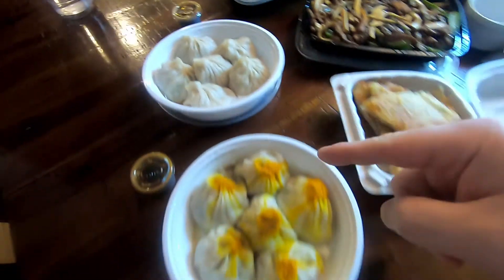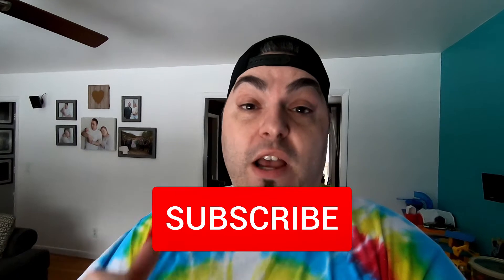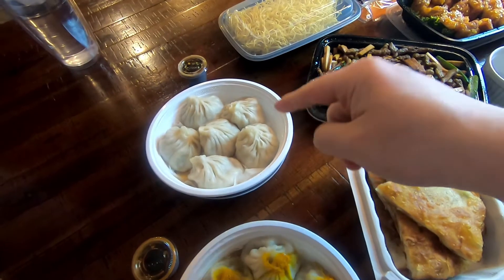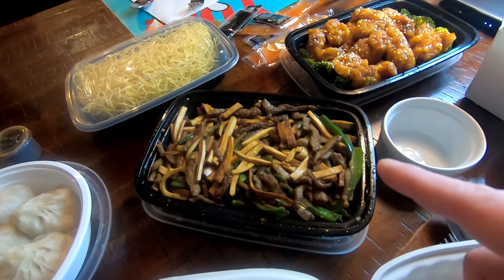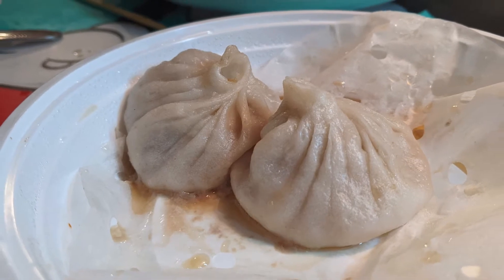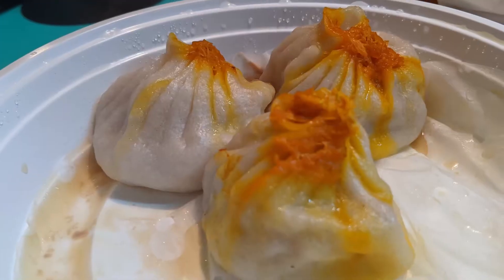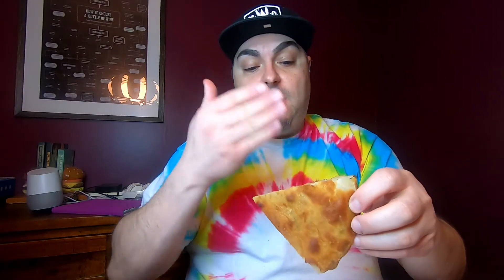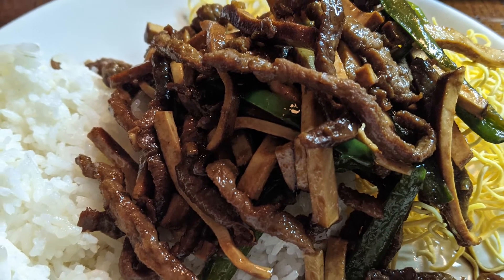They Put Soup IN THE DUMPLINGS!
Golden Wok is the WORST reviewed Chinese Restaurant in my area!